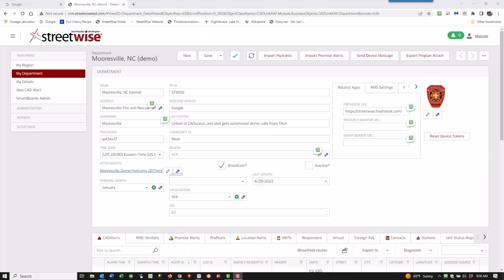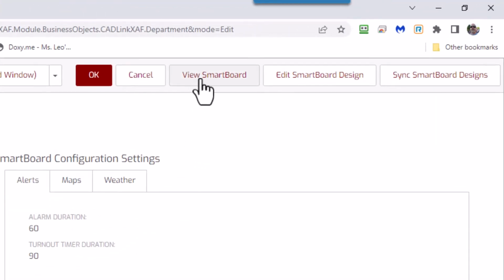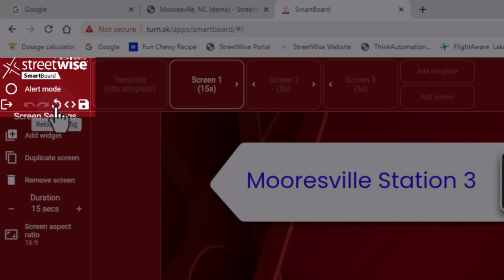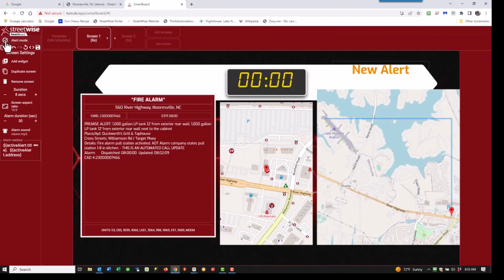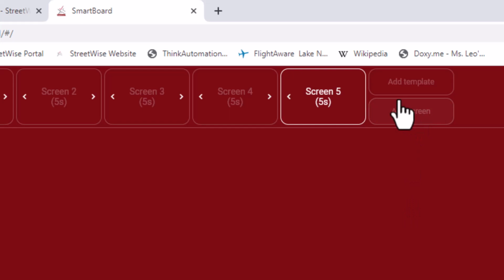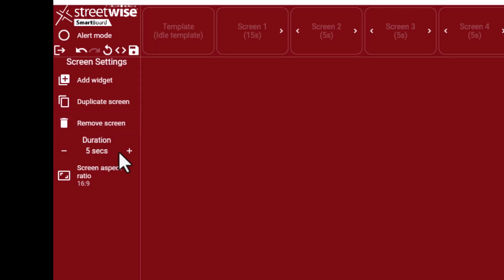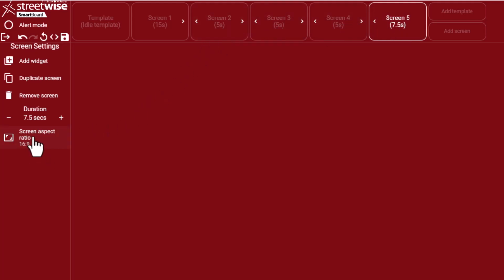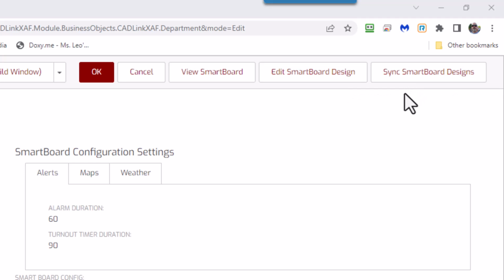SmartBoard General Intro